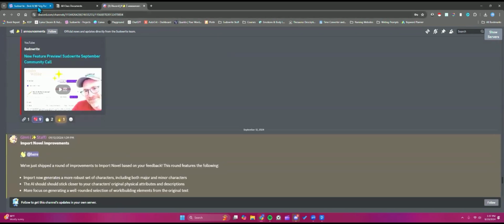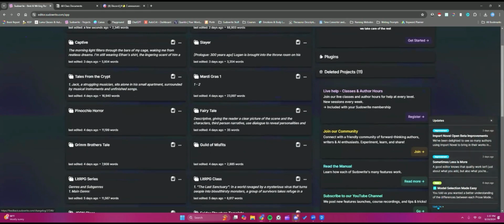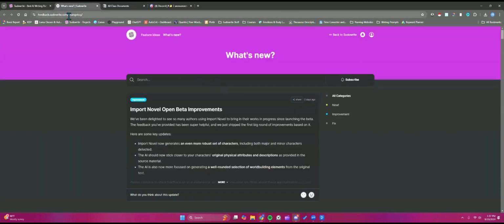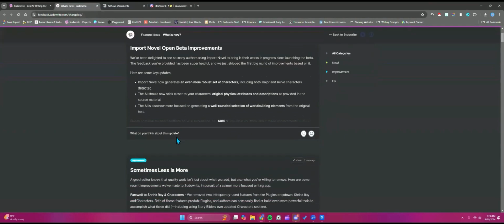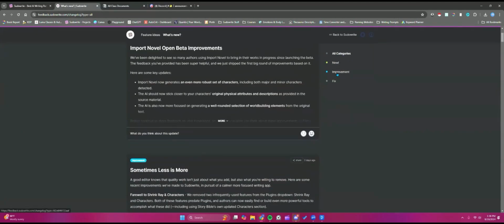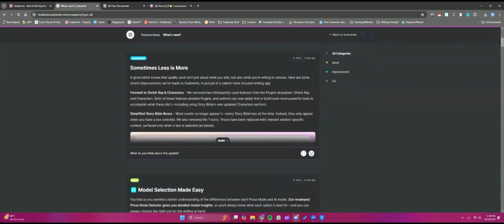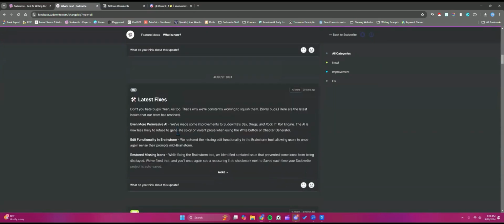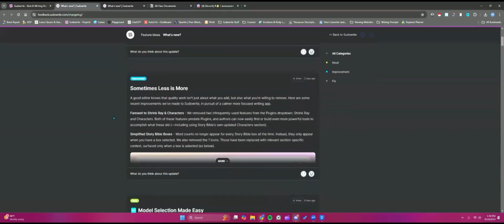Stay Updated: How to Find the Latest Sudowrite Features!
🔔 Want to stay up-to-date with all the latest features in Sudowrite? In this video, I’ll show you the easiest ways to find Sudowrite updates and stay informed on new tools and enhancements. From in-app notifications to the Discord community, I’ve got you covered!

Plus, be sure to check out my dedicated "Sudowrite Updates" playlist on this channel to get quick, easy-to-digest videos covering every new feature in detail.